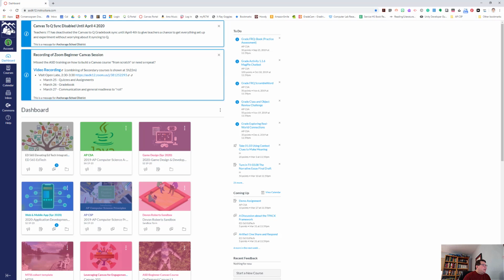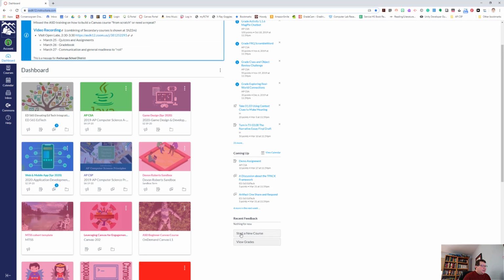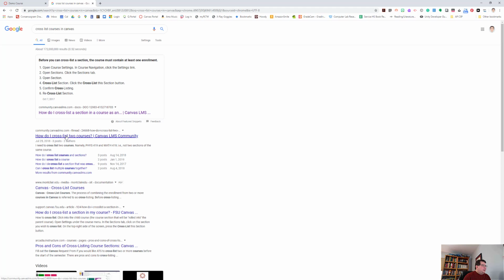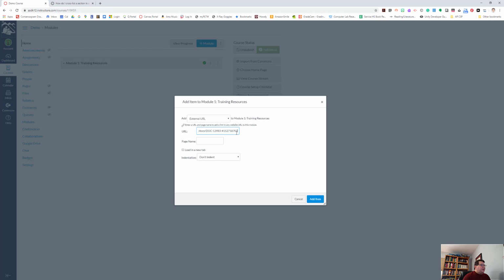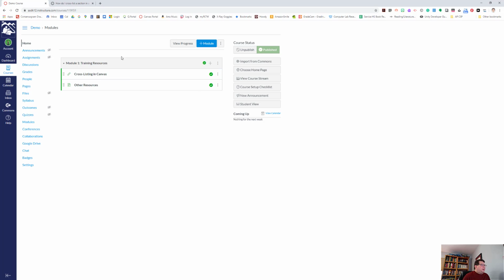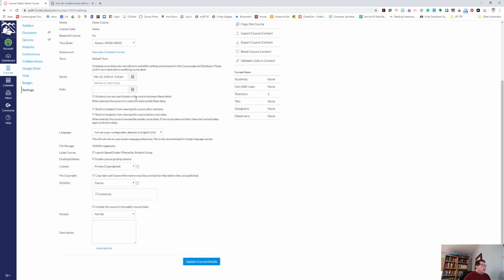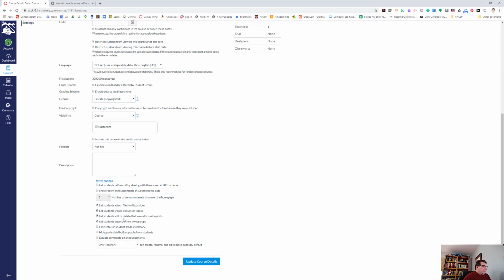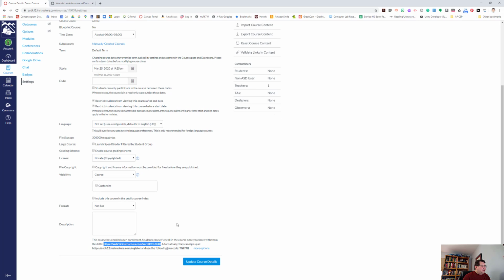Setting Up Empty Canvas Shell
Set up empty canvas shell.